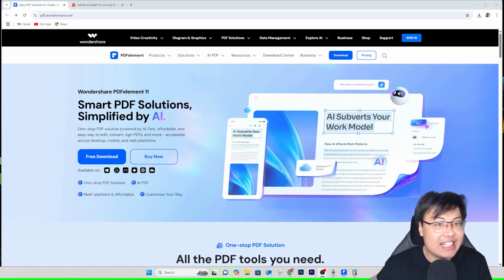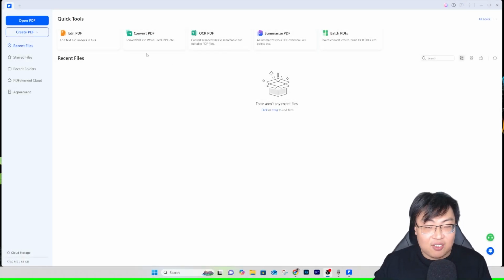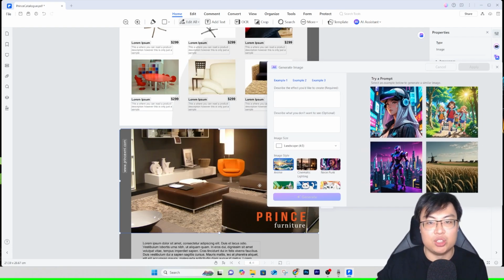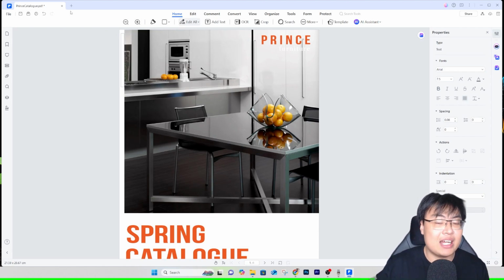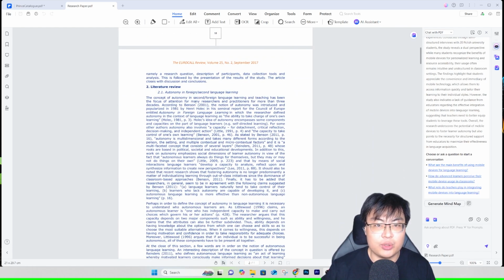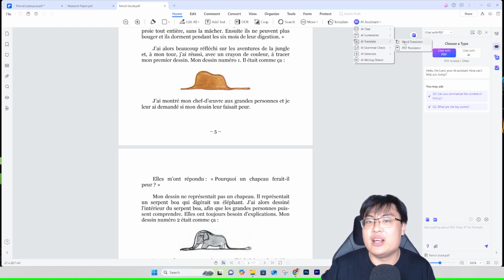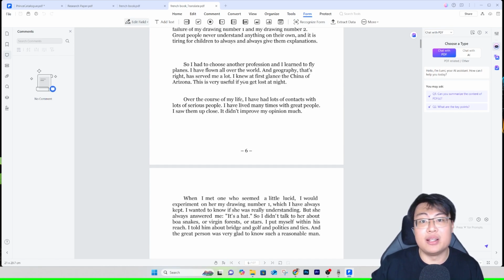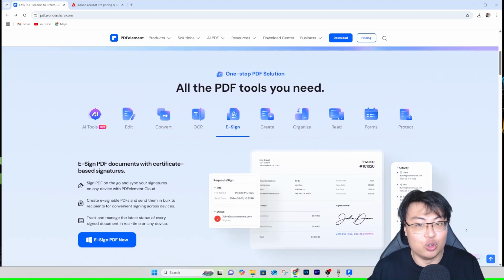IS THIS THE Best PDF Editor 2025 For One-Time Purchase?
Are you tired of subscription-based PDF editors that drain your wallet every month? In this video, we're reviewing a game-changing PDF editor that offers a one-time purchase option, making it an attractive alternative to popular subscription-based solutions. We'll dive into its features, pros, and cons to help you decide if this is the best PDF editor for your needs in 2025. Whether you're a student, professional, or simply someone who needs to edit PDFs regularly, this video is for you!

Timestamps:
00:00 PDF too expensive to edit?
00:52 Introducing PDFelement
02:50 Software Review
03:34 Editing PDF files
06:47 AI Summarise
09:48 AI Translate
13:45 Conclusion
14:45 Outro